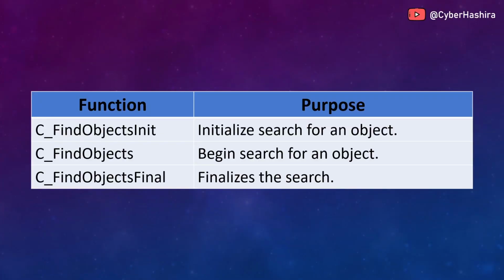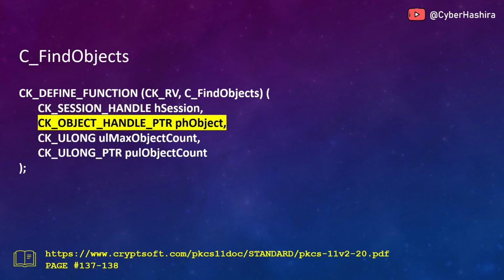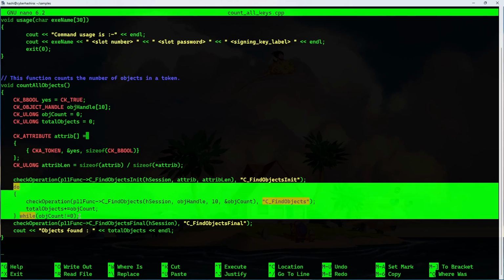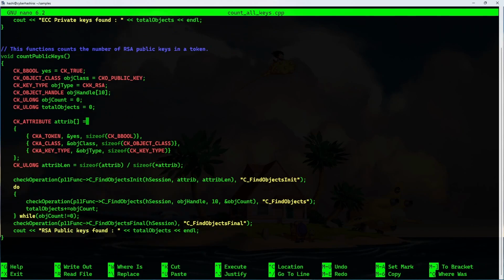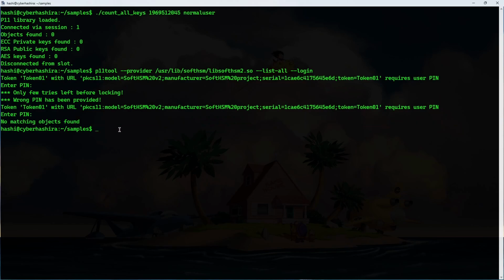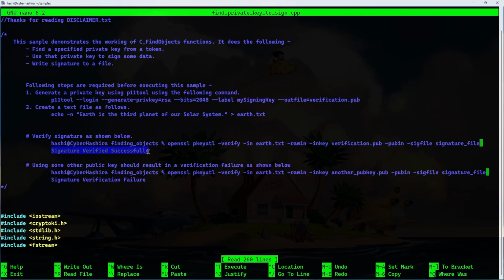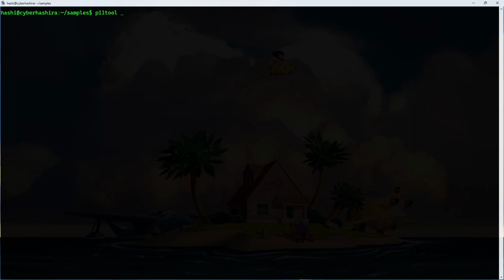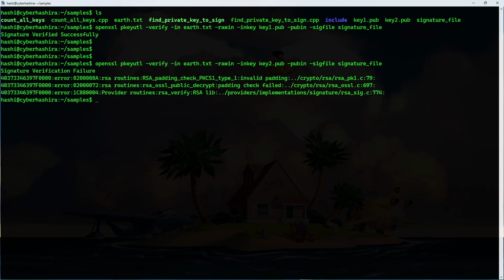PKCS#11 Tutorial for Beginners | Video-13 : Finding Objects in a token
In this video, you will learn how to find and reuse an existing object such as a key or a certificate from a token. You will learn about three new pkcs11 function used for finding objects in a token.